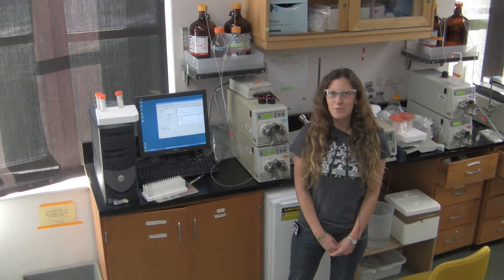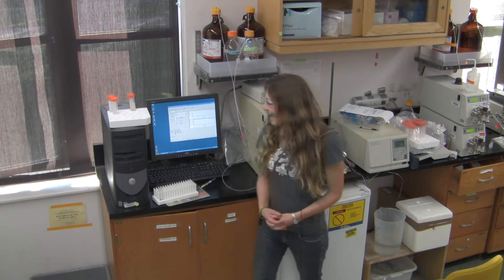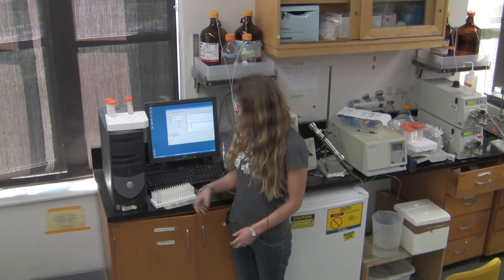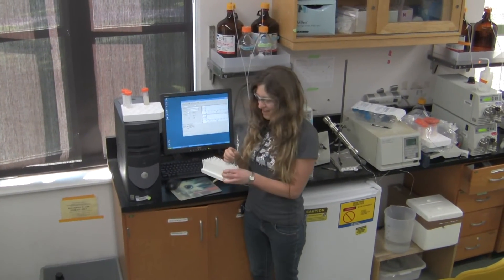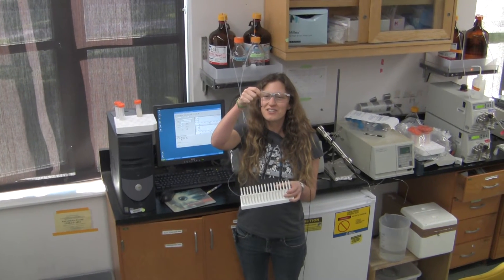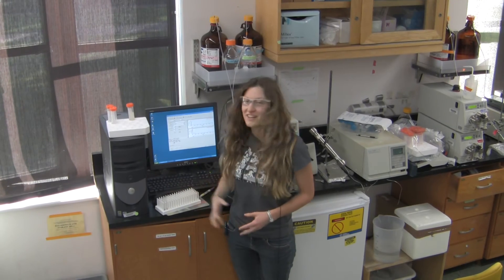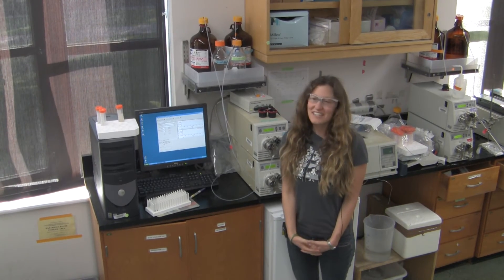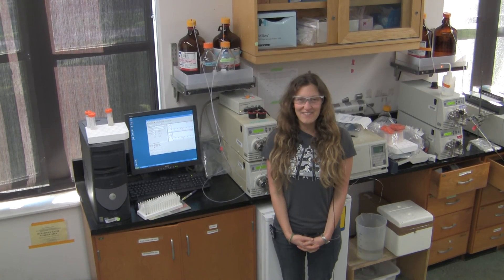Bioinorganic Chemistry, Butler Group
A graduate student in the research group of Alison Butler explains the importance of siderophore chemistry.